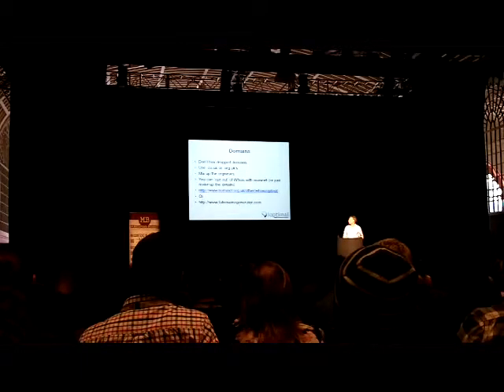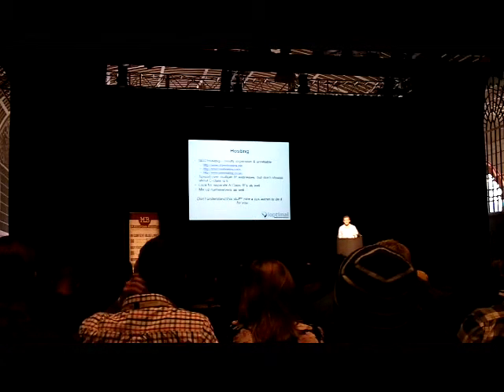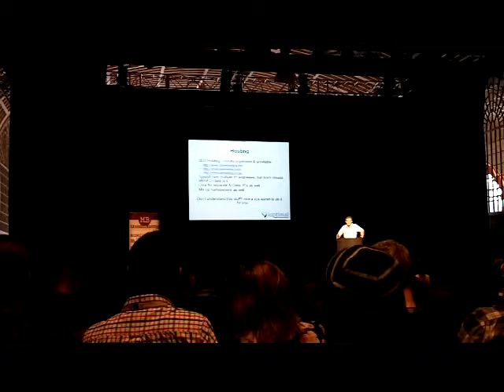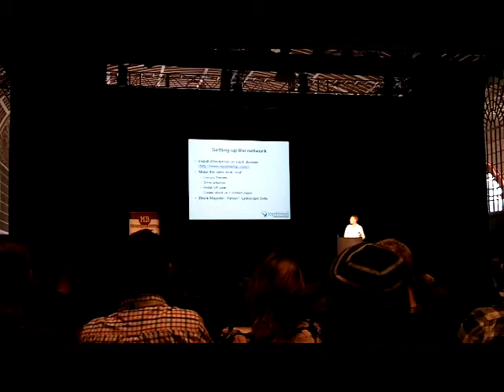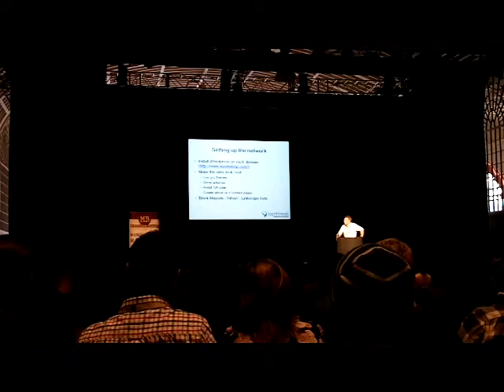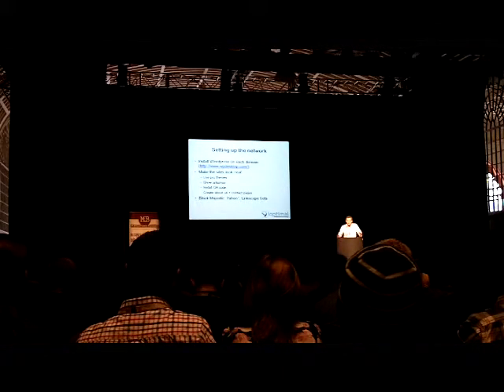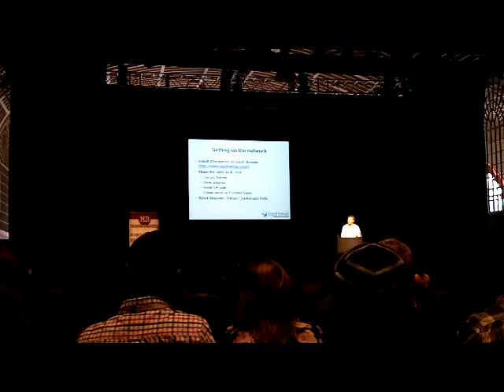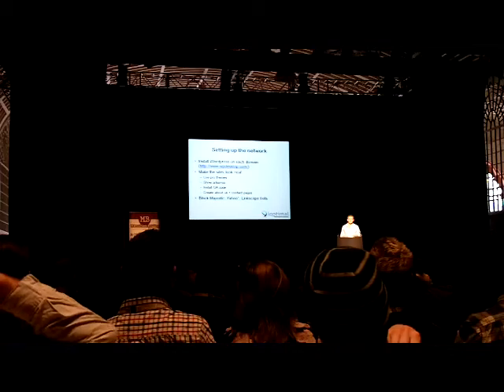John Mcelborough - Building a Private Blog Network 3 of 6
John Mcelborough from IOptimal presents a talk about developing a private blog network for SEO purposes. In a controversial talk, John explains how it can be seen as an investment rather than an expense.